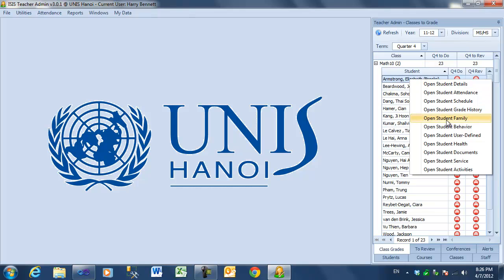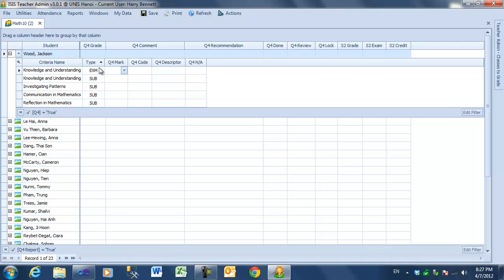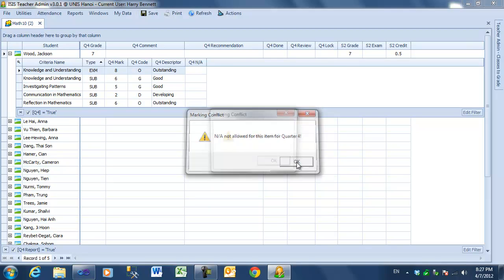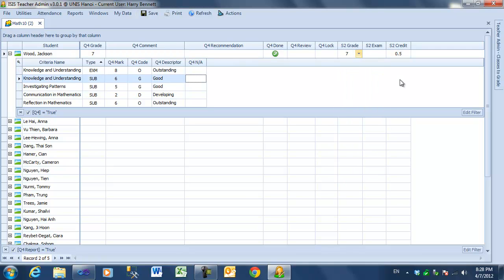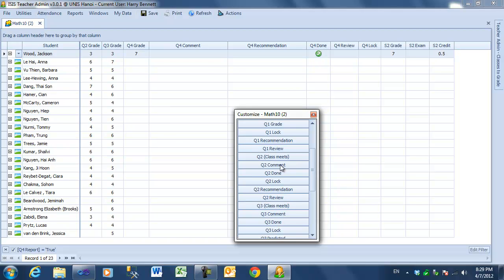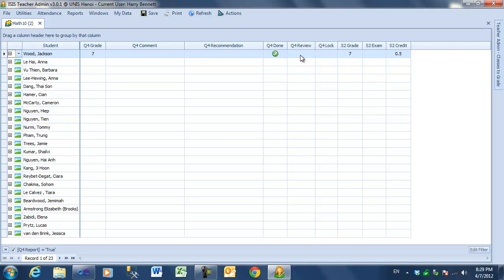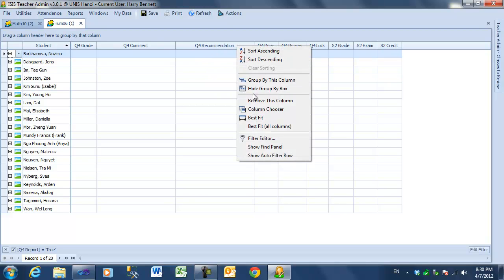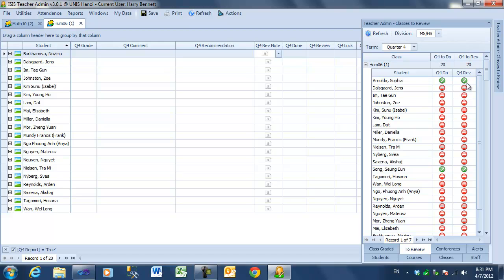Teacher Admin Grades Classes to Grade and Classes to Review